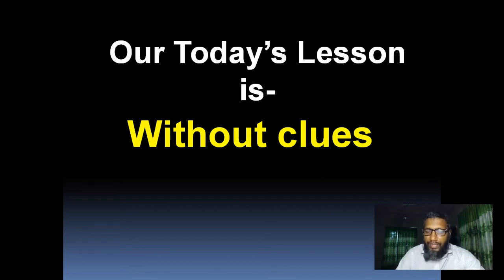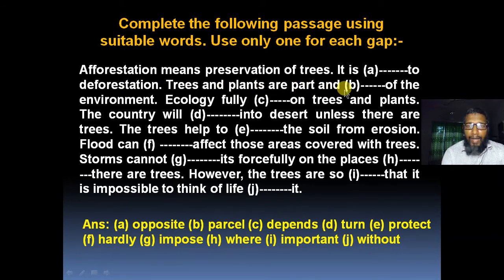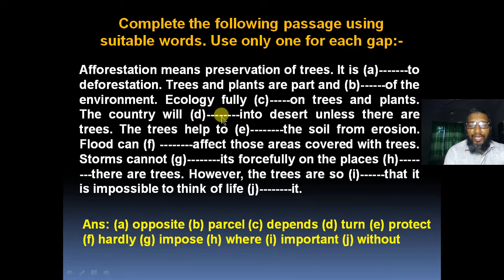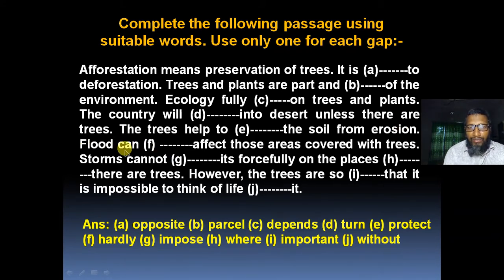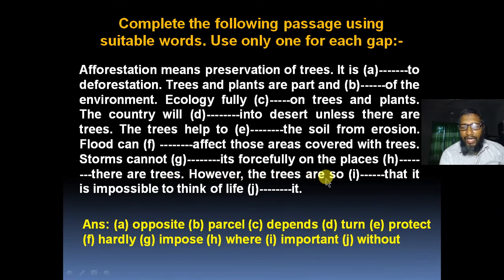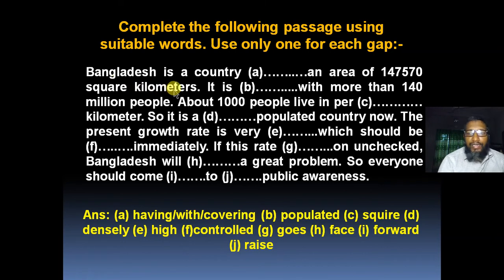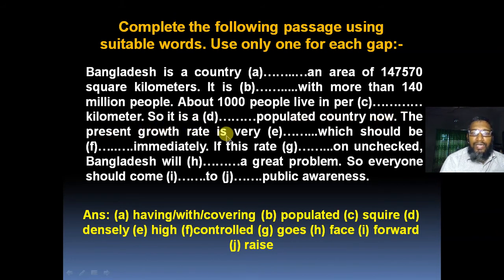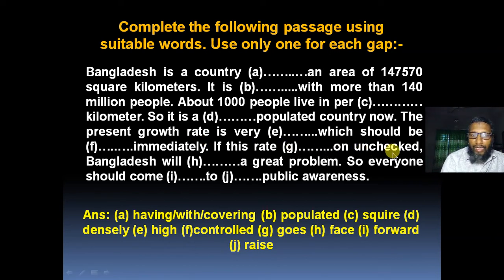Without Clues (Part-2) For Class eight, nine and ten